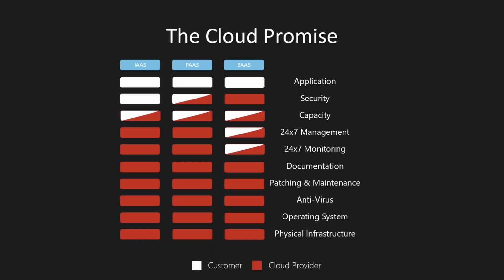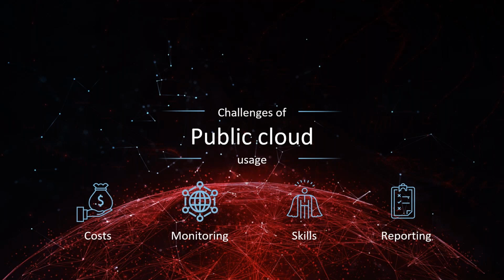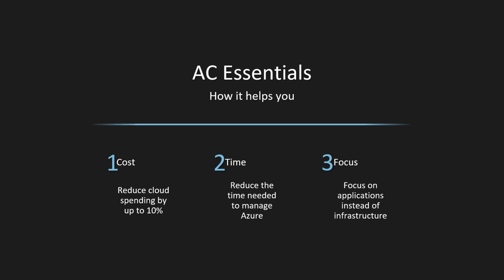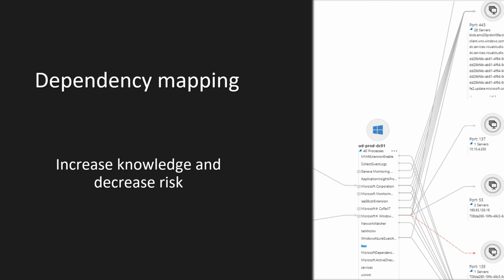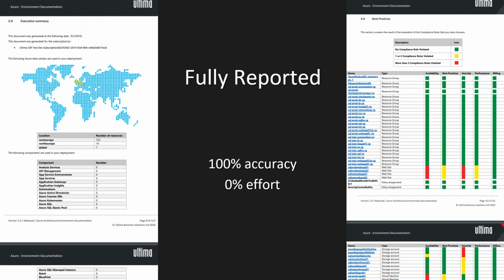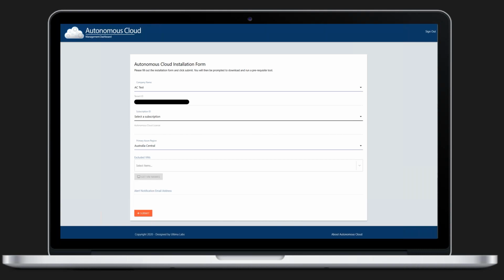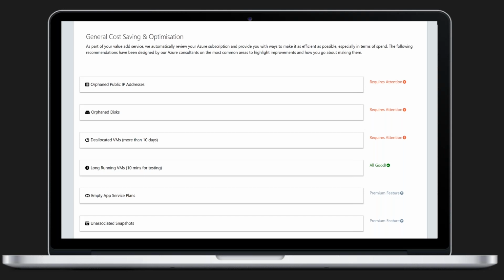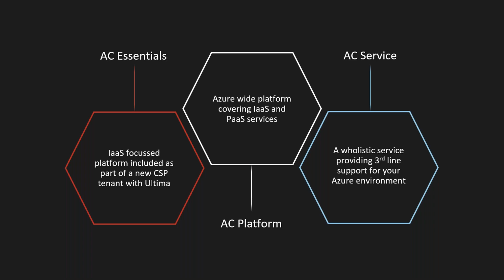Improve the efficiency & management of your Azure environment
We are pleased to release Autonomous Cloud: Essentials, which you can receive access to with no additional investment, simply by leveraging Ultima as your Cloud Solution Provider. This solution will provide an enhanced level of visibility and manageability compared to what you get natively with a public cloud environment. With enhanced dashboarding and automation of business as usual tasks, your environment will become much more efficient.